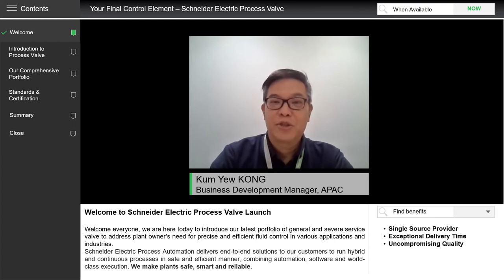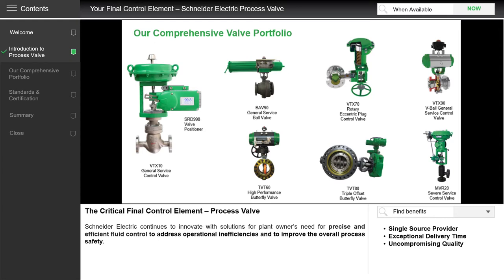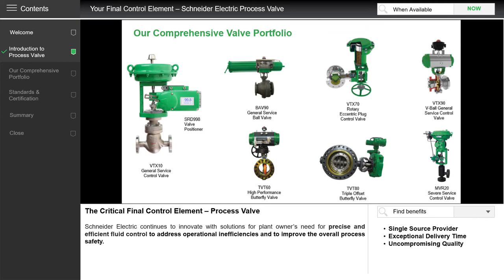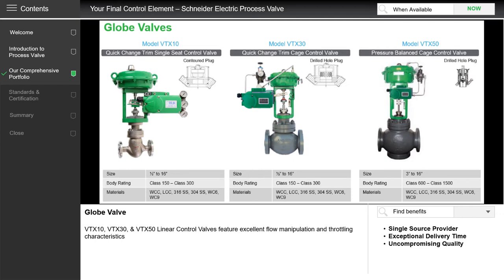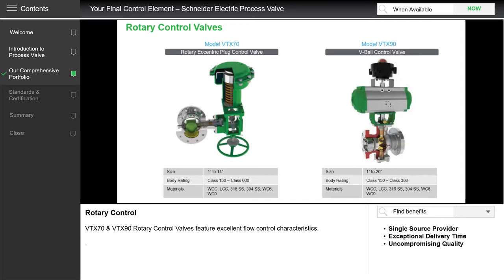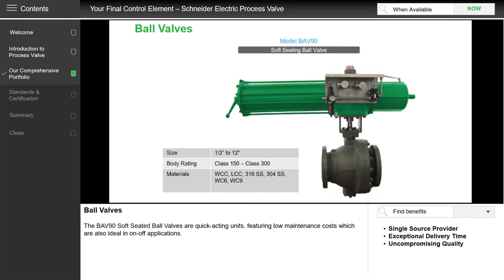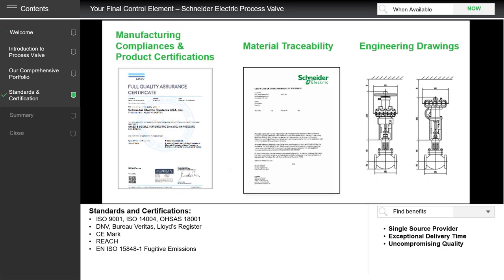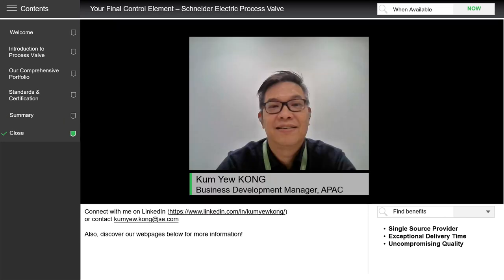Do Not Let Your Final Process Element Be Your Weakest Link! – Process Valve | Schneider Electric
We make plants safe, smart and reliable. Have a look at Process Instrumentation’s latest offer of general and severe service Process Valve which will address plant owner’s need for precise and efficient fluid control in various applications and industries.

This video provides an overview of Process Instrumentation’s latest offer – Process Valve.